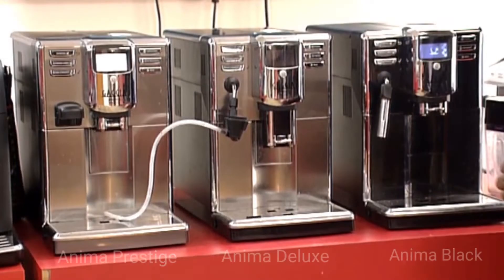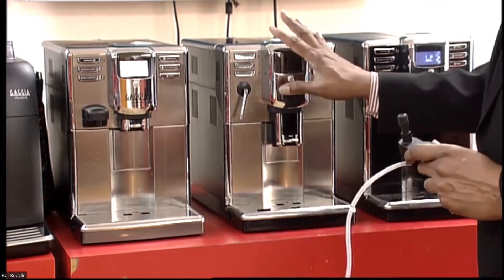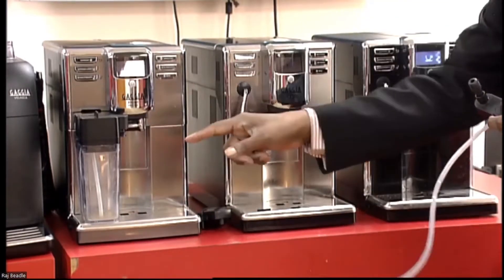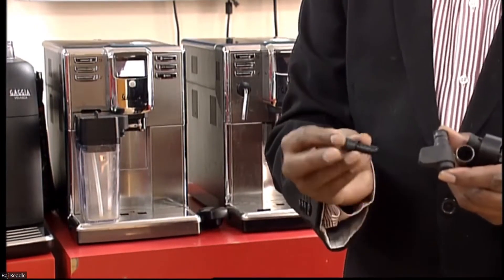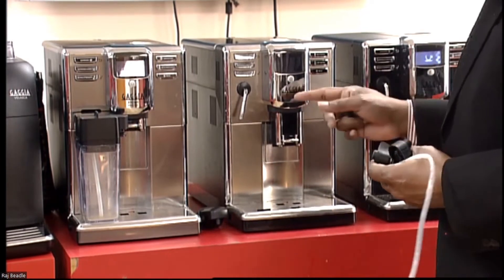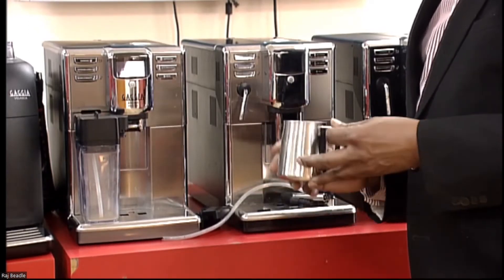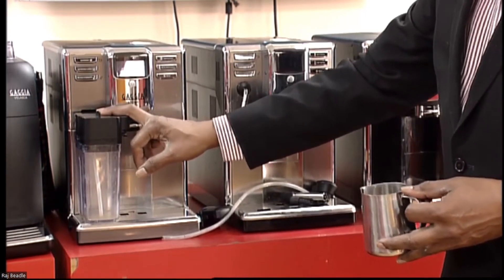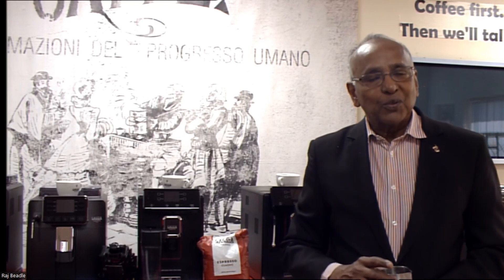Gaggia Anima Range - Milk Frothing Devices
Comparing the three models of the Gaggia Anima range.